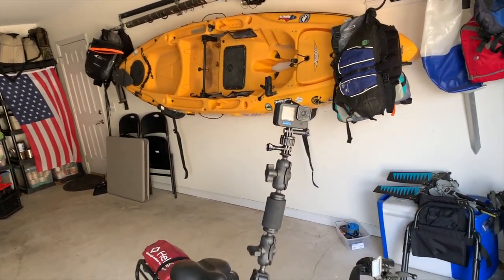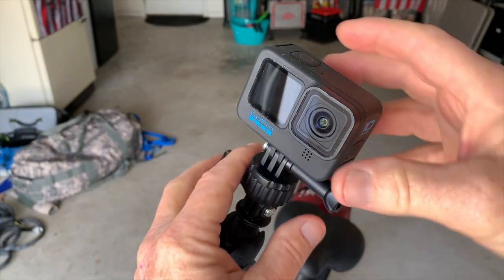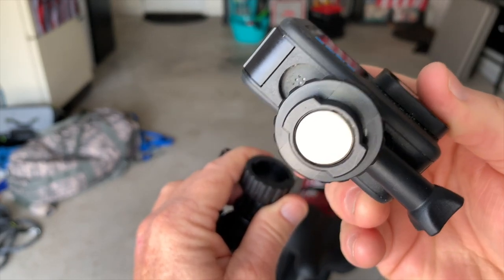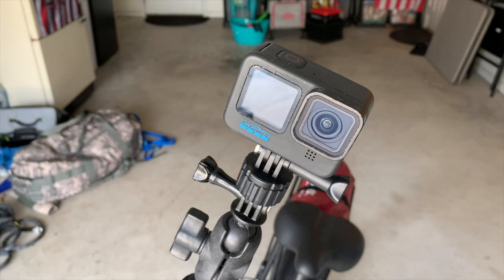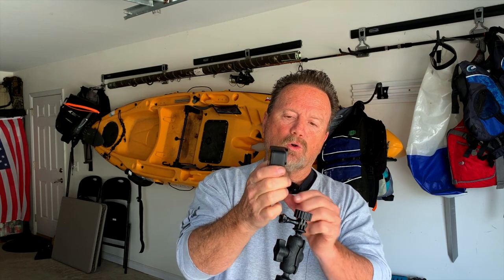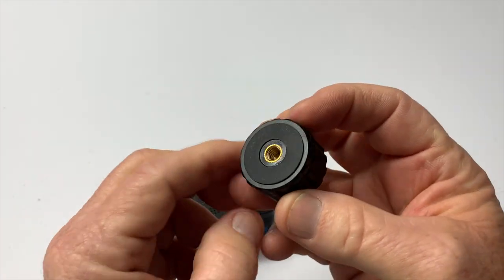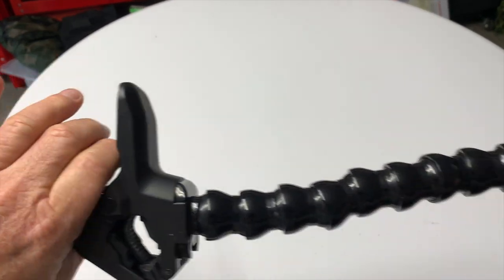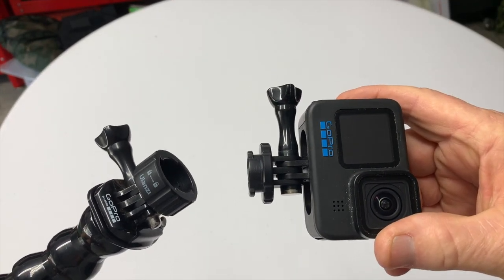Capture Your Adventures with Ease ~ The GoPro Quick Release Mount Solution ~ You Want This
This Quick Release Mount Solution for GoPro is a powerful and versatile magnet express setup that allows for easy and quick switching of video shooting scenes without the hassle of complicated installation. This solution features magnetic suction and a swivel lock design, making it quick but safe to use. This is the GoPro Quick Release you have been wanting even if you didn't know it until now.

The surface of the mount is designed with anti-slip stripes to enhance user experience. While it is not recommended for use in extreme sports scenes, it is compatible with a wide range of devices, including the GoPro Max 8 7 6, DJI Osmo Action, and universal action cameras like the Insta360 One R. Weighing only 55g, it is super lightweight and perfect for travel, making it a must-have attachment for travel vlogging.

The Quick Release Mount Solution for GoPro comes with a standard 1/4" screw adapter mount and an interface base mount for GoPro, which allows it to be mounted on any tripod or accessories. With this mount, you no longer have to go through the hassle of unscrewing and installing your GoPro every time you want to switch between shooting scenes. It is quick, easy, and safe to use, making it an ideal solution for those who want to capture various video shooting scenes quickly and effortlessly.